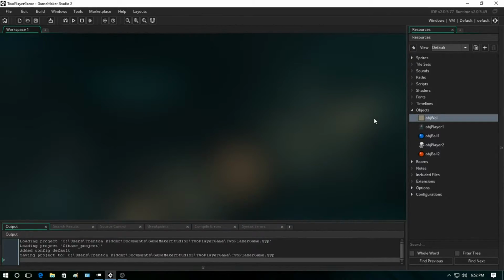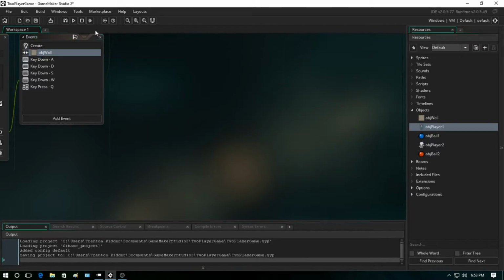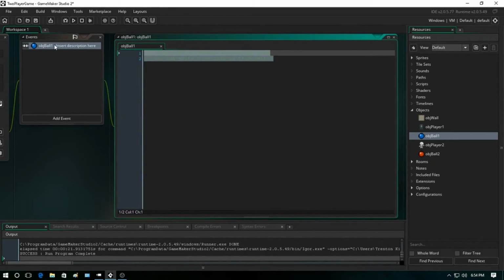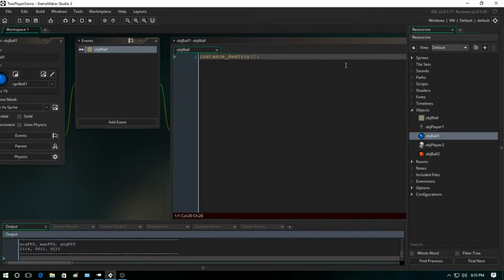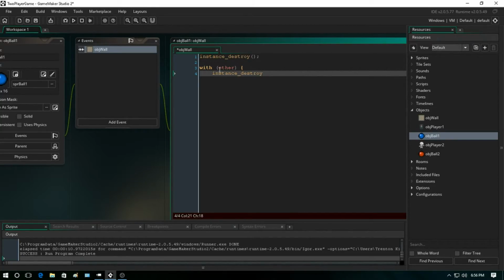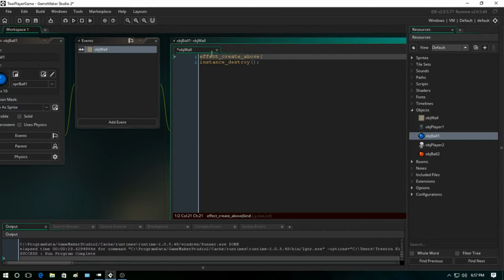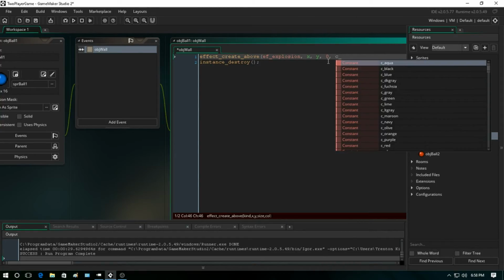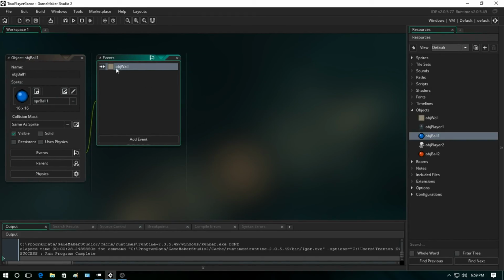Hands On GameMaker: Studio 2 - Lesson 1 (D)